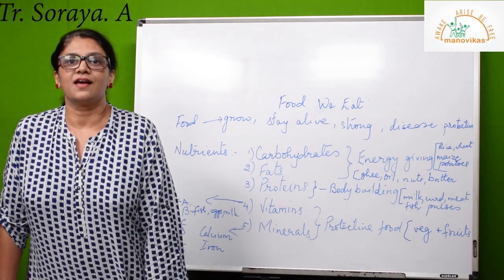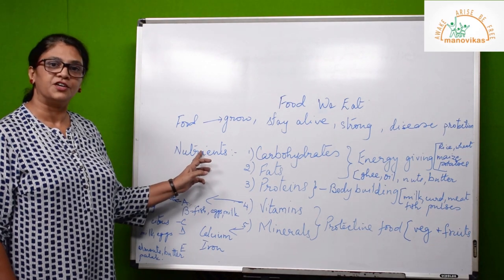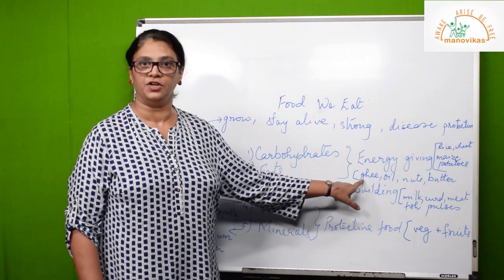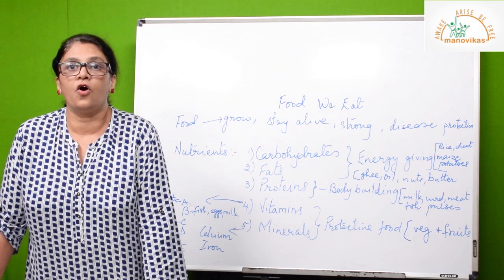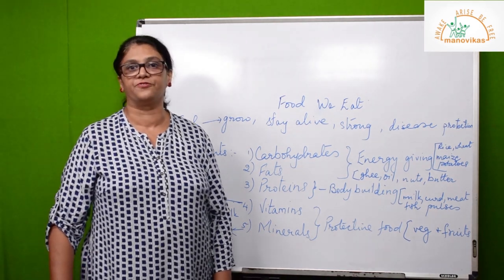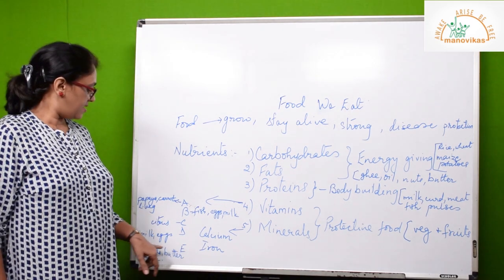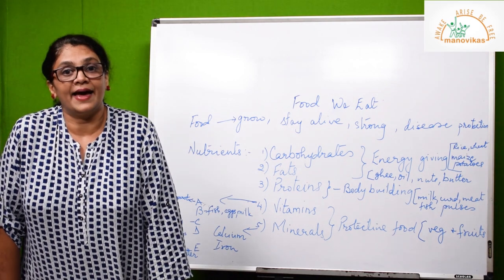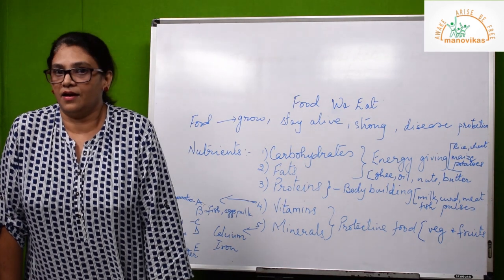Class IV- Science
Chapter: Food we eat